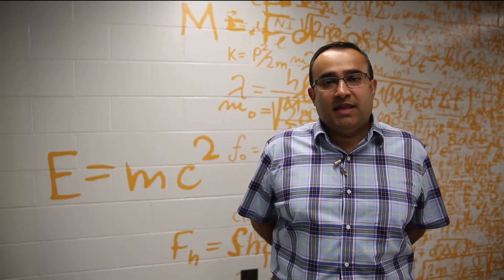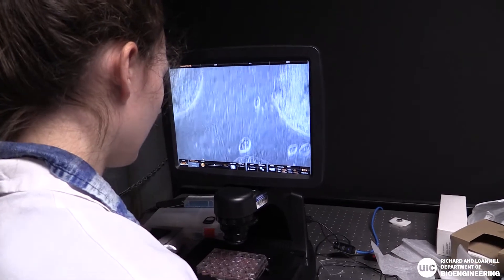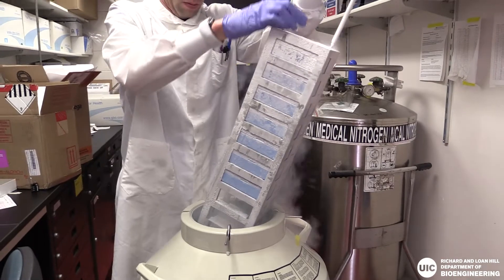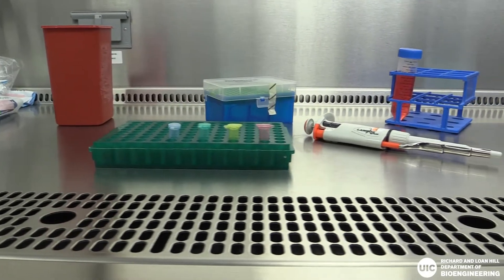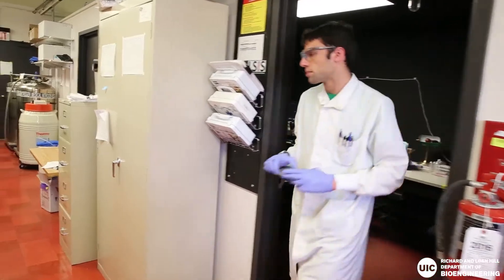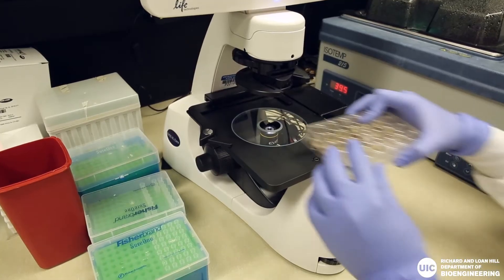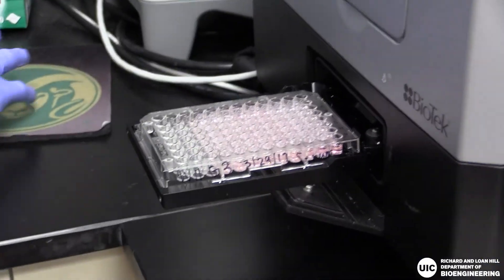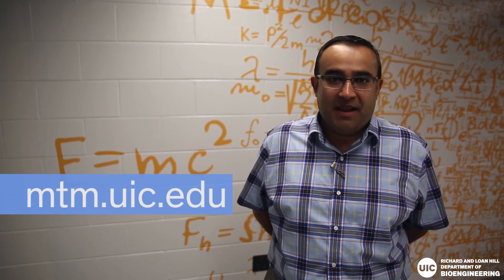Explore MTM Lab @ UIC Bioengineering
Explore The Microfabricated Tissue Models (MTM) Laboratory at the Richard and Loan Hill Department of Bioengineering @ University of Illinois at Chicago

Credits:

Starring Salman Khetani, David Kukla, Brenton Ware, Christine Lin

Extras include Grace Brown, Chase Monckton, Regeant Panday

Editing by Swapnil Kulkarni

Directed by LZ